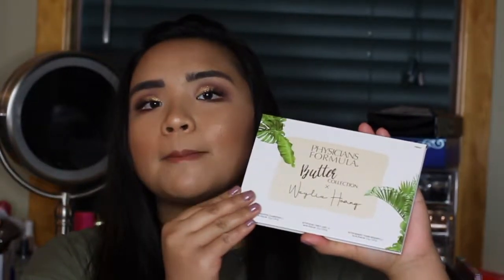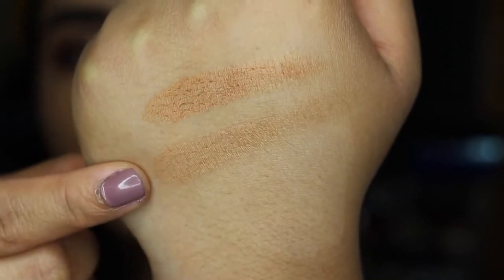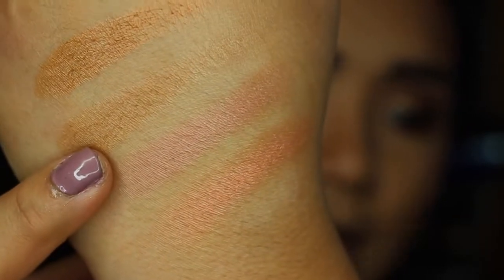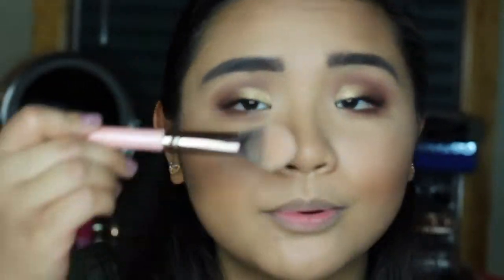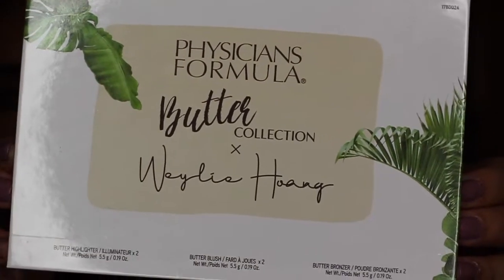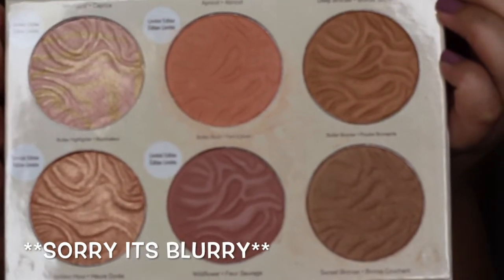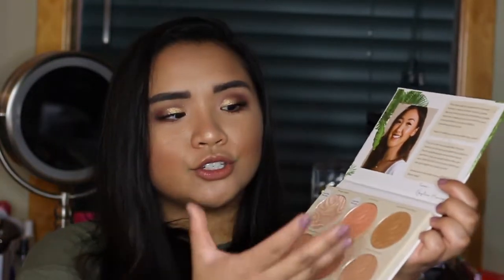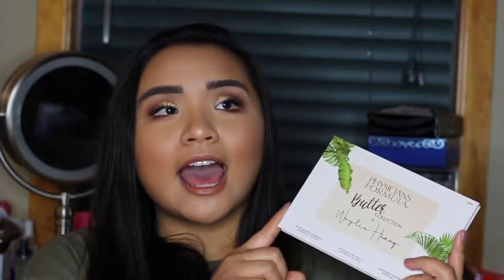PHYSICIANS FORMULA AND WEYLIE COLLAB I IS IT WORTH IT?!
Hi everyone! When I saw this palette was available at Target, I immediately got in my car and purchased it. The Physicians Formula Butter formula is one of my favorites and I wanted to test out how the formula compared and if it was worth the $14.99. I hope you enjoy!

Physicians Formula x Weylie Butter Collection Palette